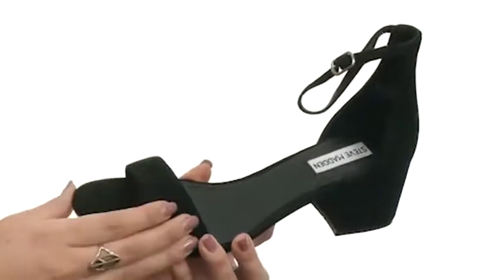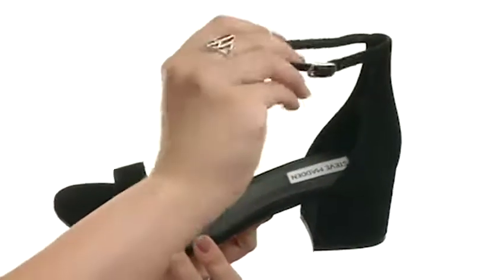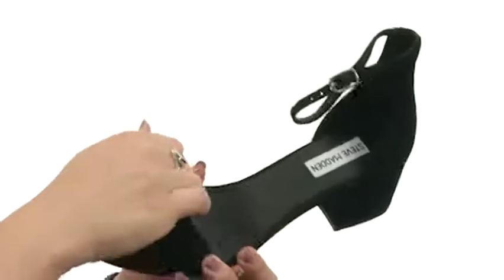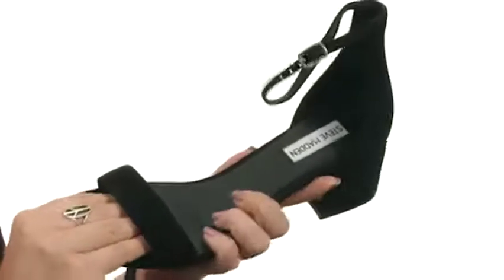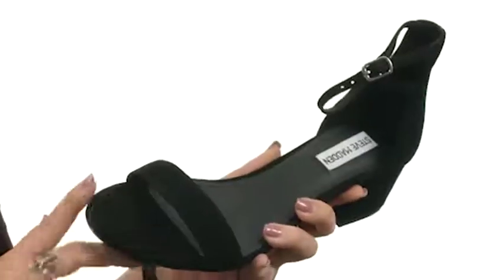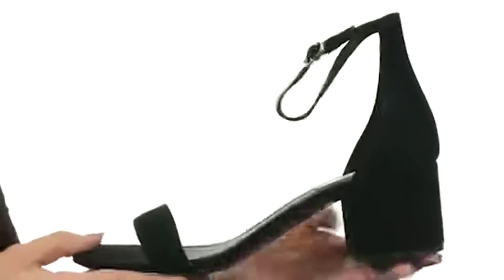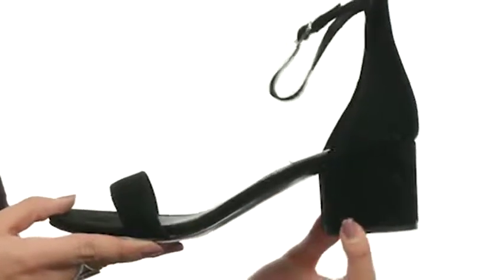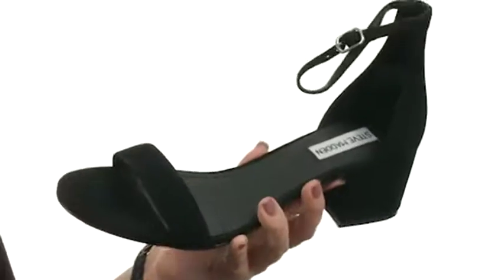Giày đế thấp Steve Madden Irenee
Giày đế thấp bấm mua ngay tại bạn đang tìm kiếm sự hoàn hảo được đánh bóng cao về phong cách nhưng ngắn về chiều cao, nhìn không xa hơn Irenee! Upper làm bằng da suede.Buckle ở mắt cá chân đóng.